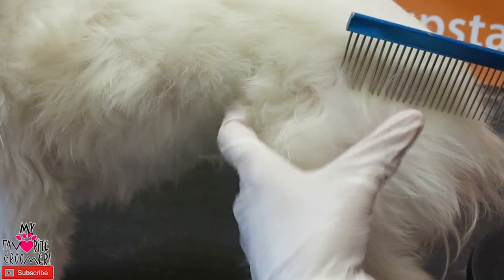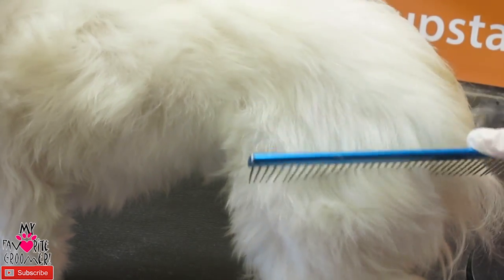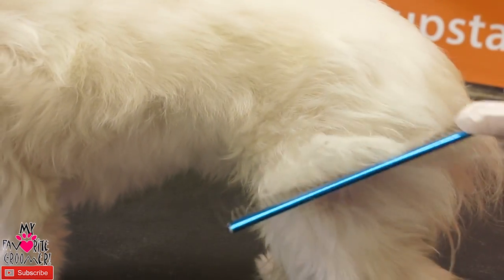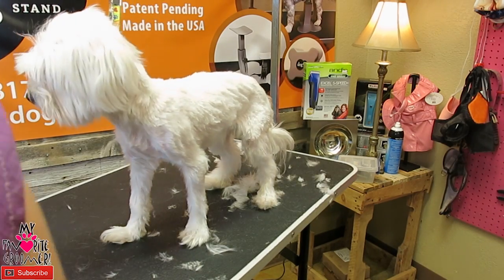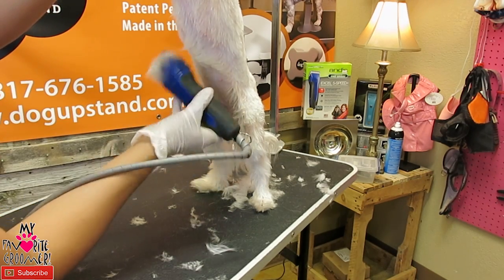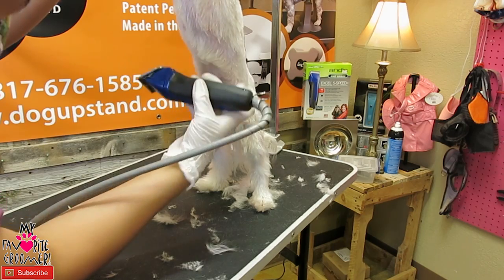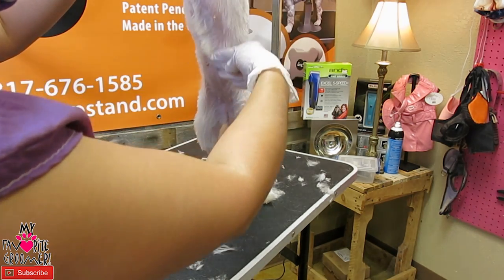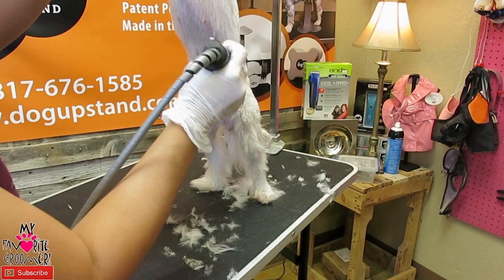Should I continue to blow dry a dog that hates it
Need a rental car? Use my code

Fan Mail:
My Favorite Groomer, LLC
5413 Denton Hwy Ste 100